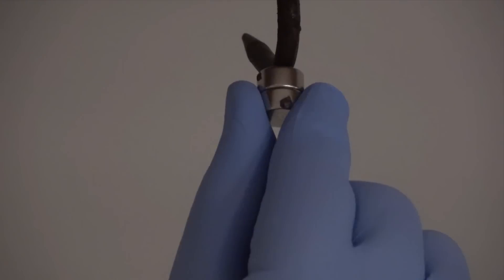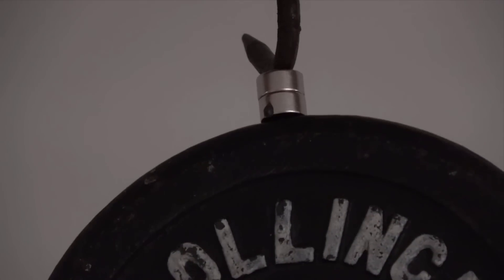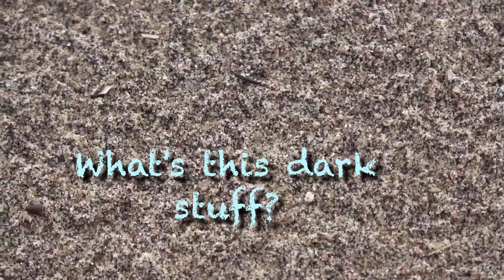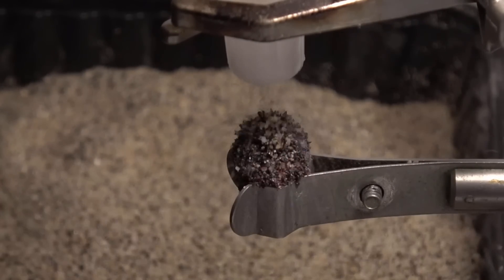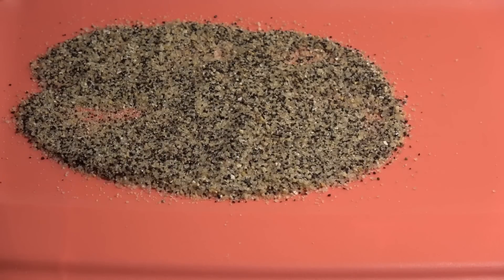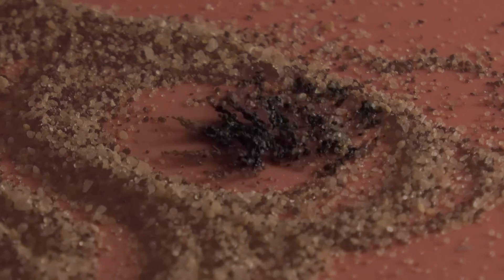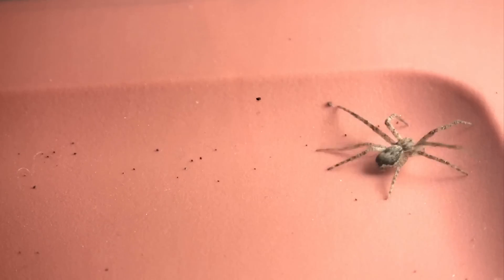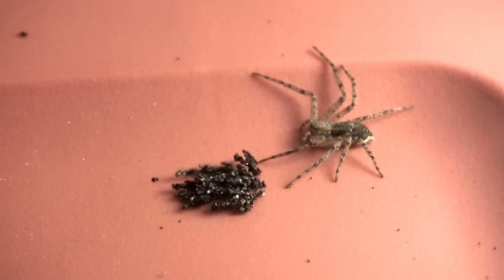MAGNETITE : Can Neodymium Magnet and some Sand scare a Spider? : Fun Science Experiment for Kids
Learn about Neodymium magnets and magnetic properties of sand, watch spider get scared of a band of magnetite particles.
Music: Timeless Carmen performed by Papalin recorder ensemble, creative commons.